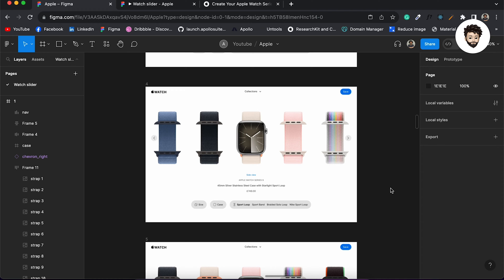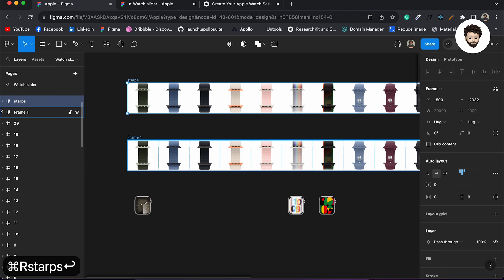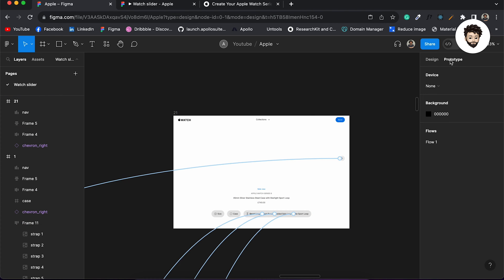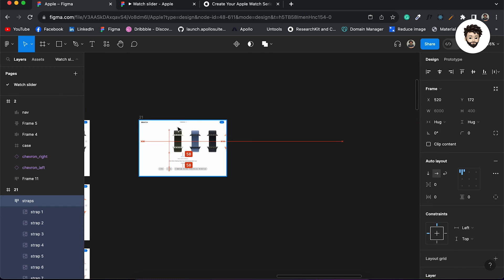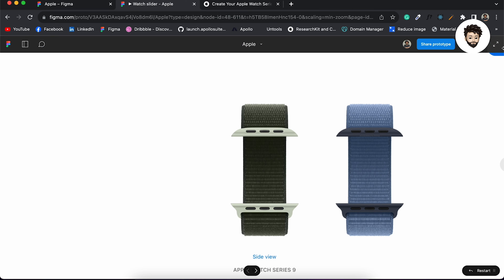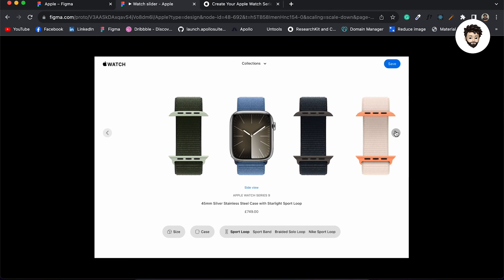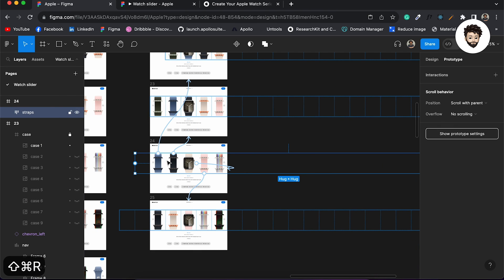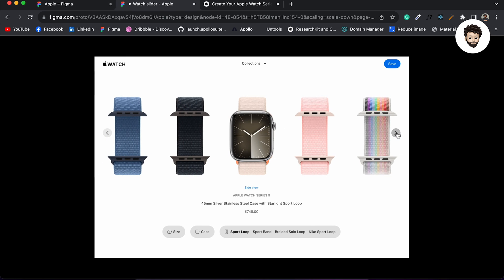Apple Watch Series 9 Slider - Figma Prototype Tutorial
Hey there! Welcome to the "Can it be done in Figma" series. Just a heads up, I don't have a fancy recording setup; I'm simply using my trusty Mac. Plus, I only use the trackpad to design, so you might hear a little sliding and clicking noise – my apologies for that in advance.

But don't worry, despite these quirks, I hope you'll still enjoy the video! Fair warning, though, this video isn't exactly beginner-friendly. 😊🎥